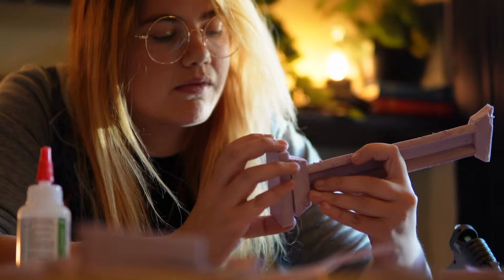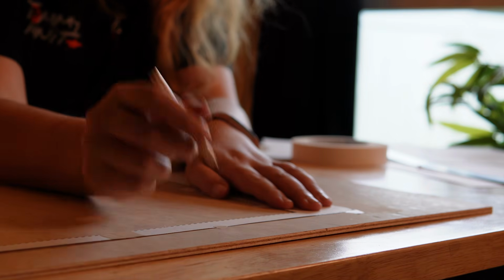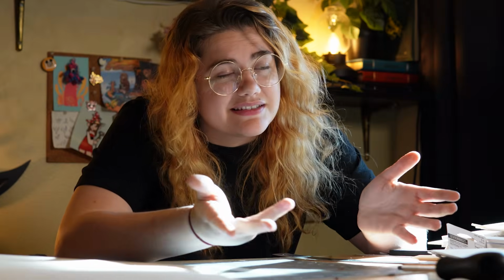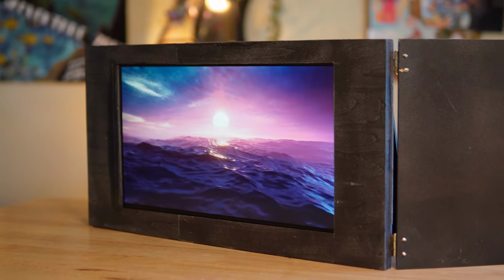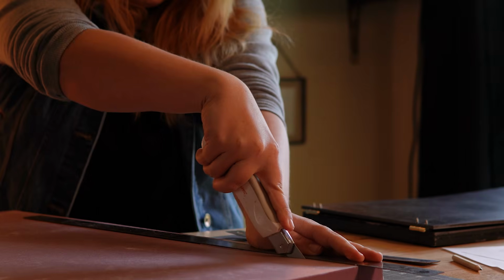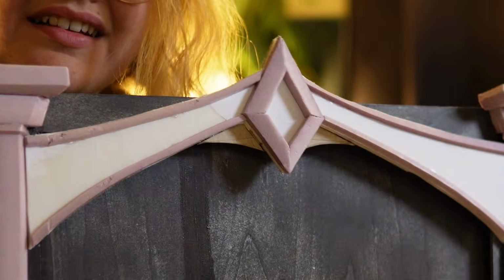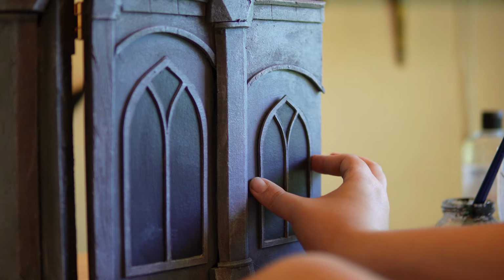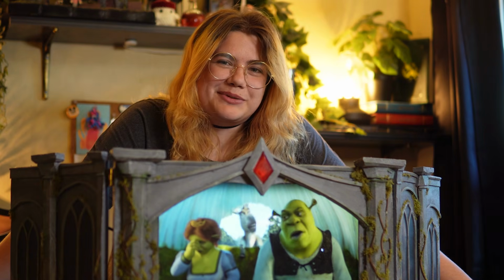I Made my Dream Dungeon Master Screen with a Built-in Display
In this video, I set out to make my ultimate fantasy Dungeon Master screen that I can use for my D&D games. The main base of this project is a DIY DM screen with a built-in monitor display.

Here is a list of supplies

• Portable Monitor
•USB-C Adapter
•12 Pack Basswood Sheets 1/8 x 12 x 12 Inch
•Foam Board
•XPS Foam (Look for Insulation foam at any hardware store)
•Elegoo Upgraded Standard Photopolymer Resin Clear Red
• Rust-Oleum Primer
•Rust-Oleum Crystal Clear Enamel
•3D Printer I used
•Cricut Explore 3 ( I have the older Air 2)